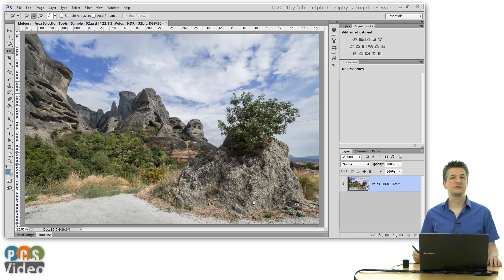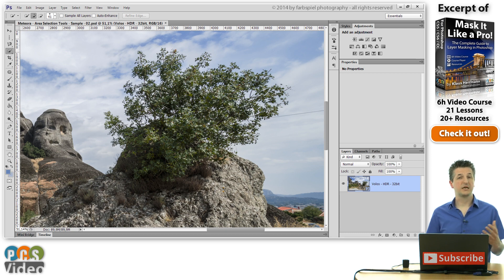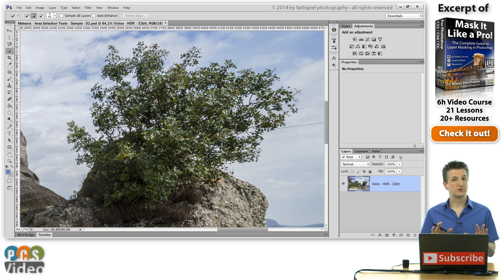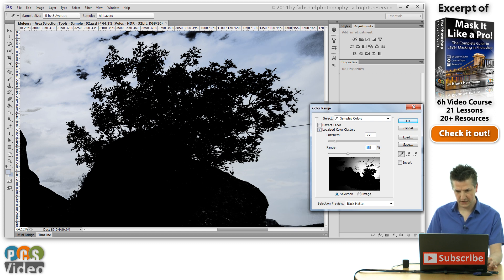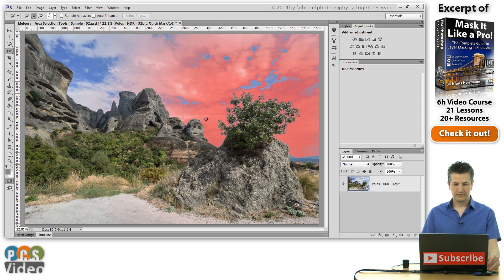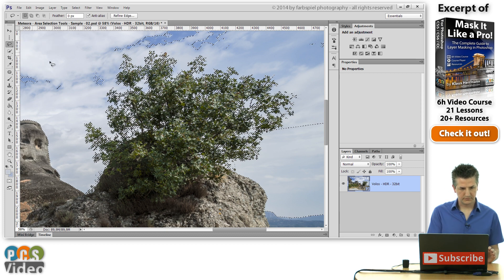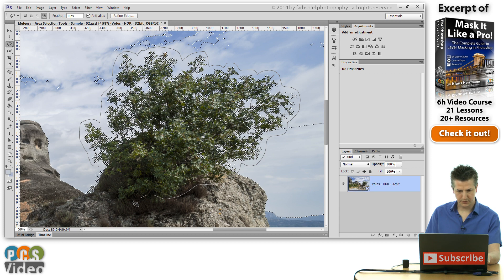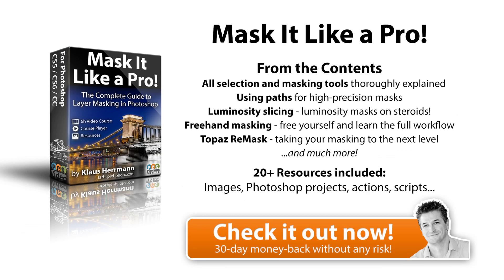Inverse selections in Photoshop - Easily select complex objects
In Photoshop, you're sometimes faced with the problem of making a complex selection, but none of the available tools gets the job done. The object you're trying to select may have varying colors and tones and fuzzy edges, making the selection very difficult. In this video tutorial, I will show you that there is a surprisingly simple solution in many cases. Instead of trying to select the object itself, it is often much easier to select the background of the object and then invert the selection. You will learn how to use the Color Range tool in combination with the Lasso tool to get this done quickly and easily.